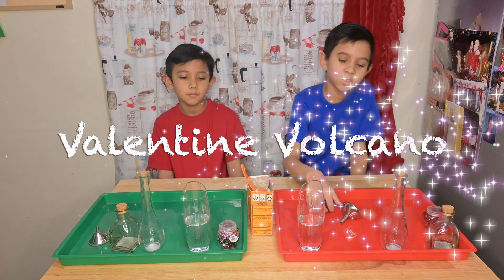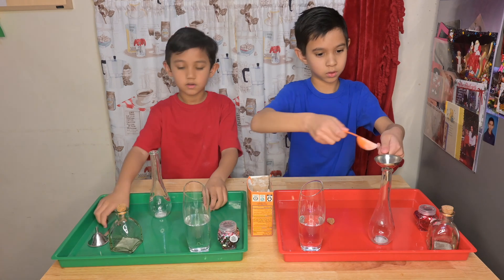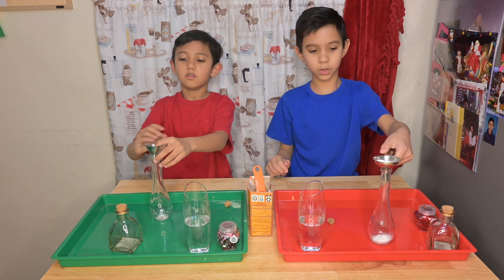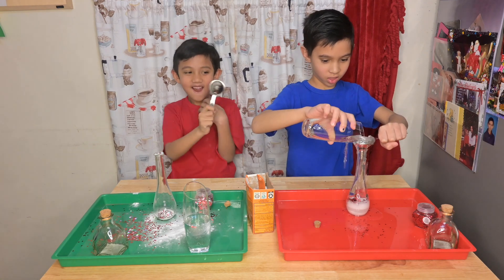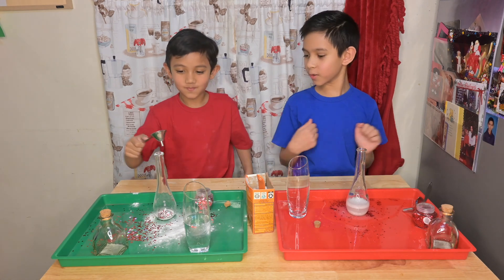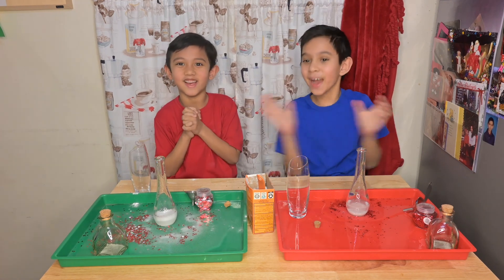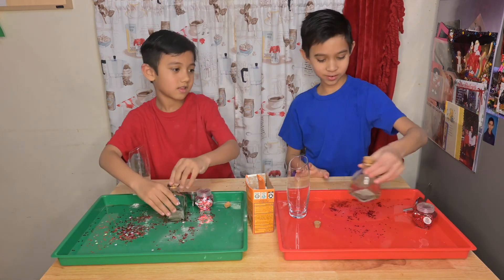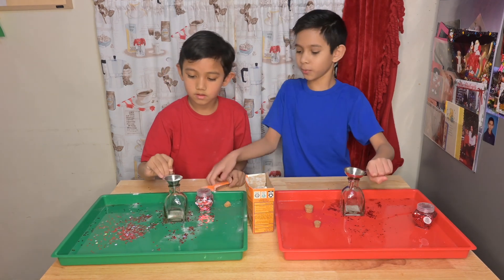Fearless Fun: Kids' Valentine Adventure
Today we did a fun and simple science experiment  making an awesome valentine Volcano